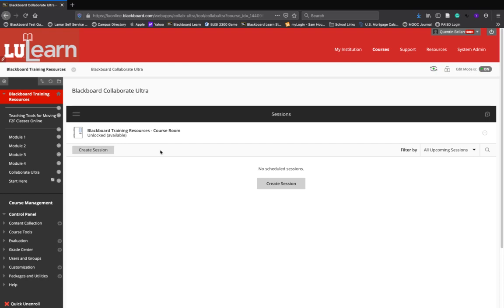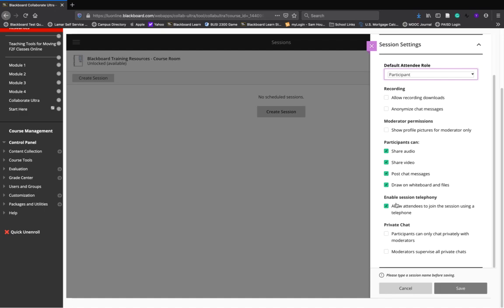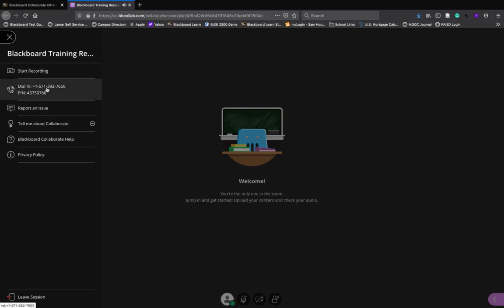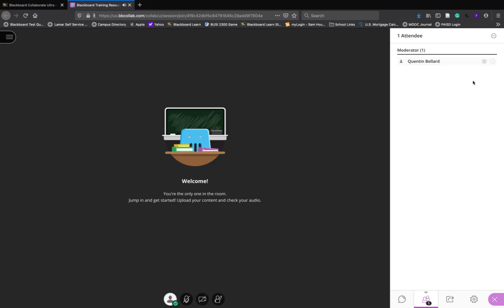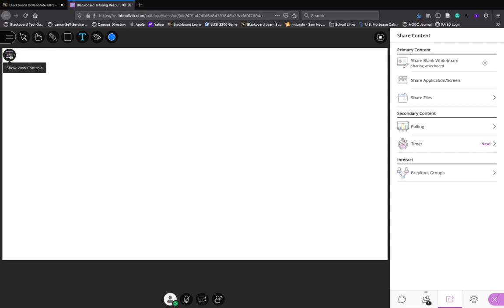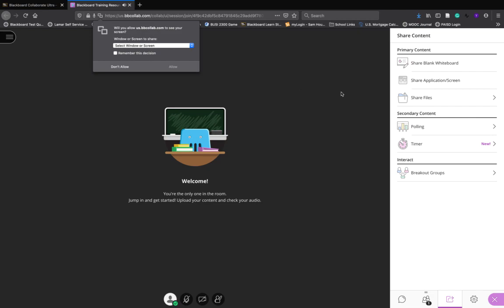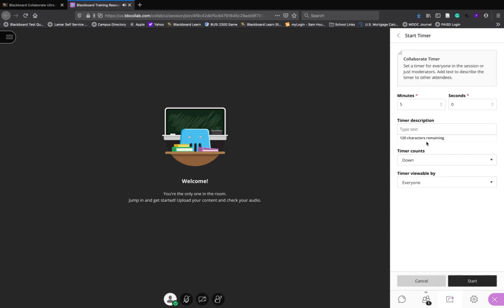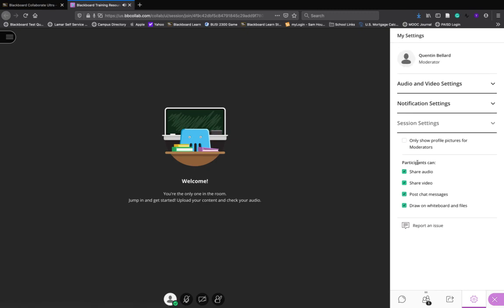Blackboard Collaborate Spring 2020